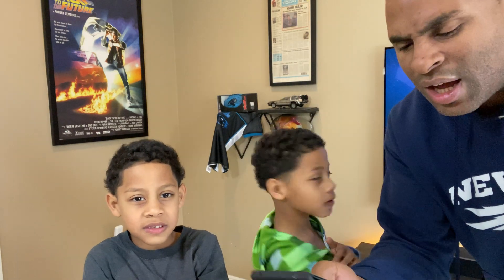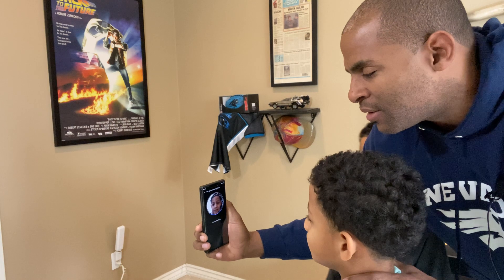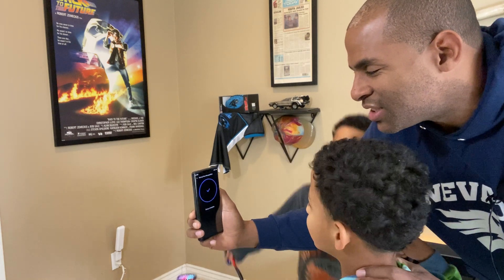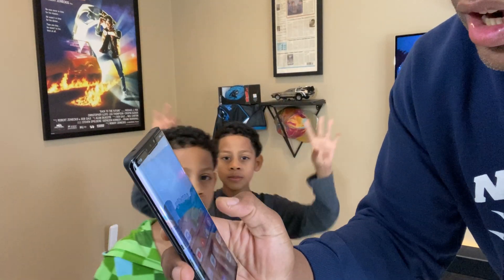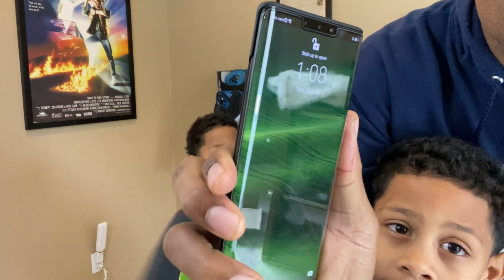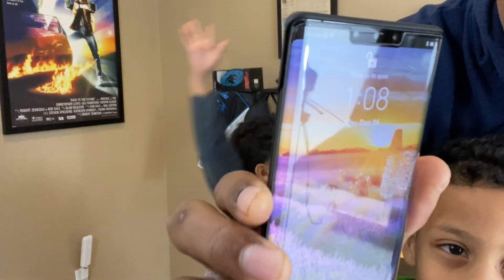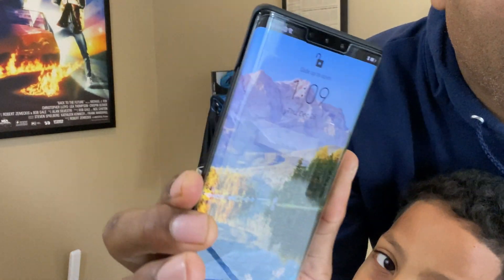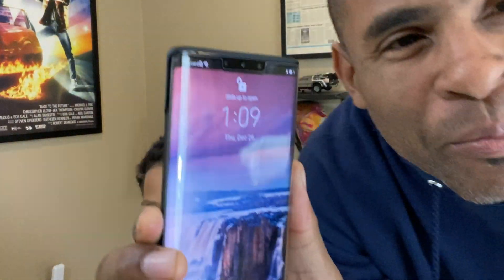How Secure is Huawei’s Face Unlock? Twin Test!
We put the Huawei Mate 30 Pro to the test! Amazing phone with a fast face unlock feature that rivals the best of them.  But is it safe?